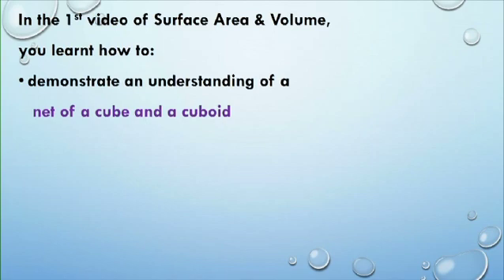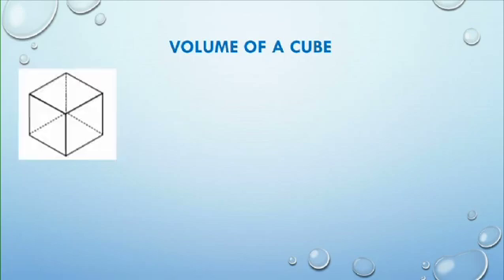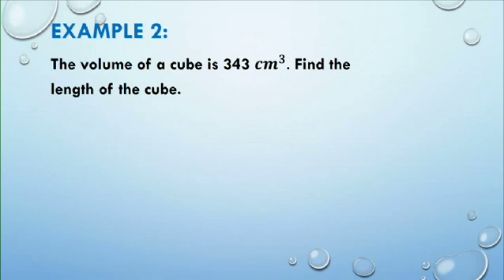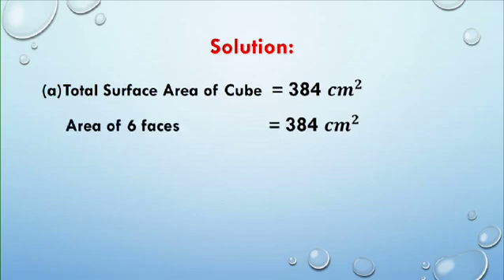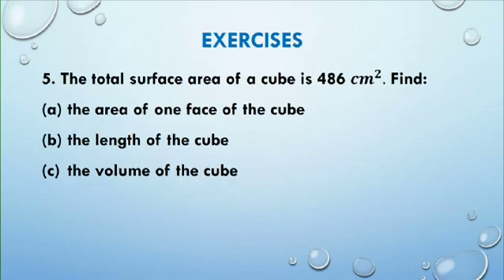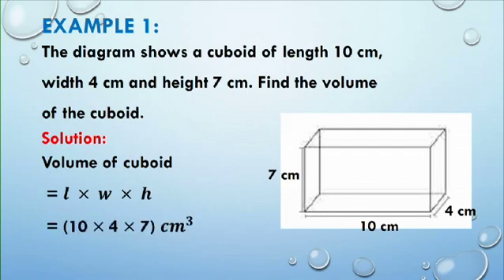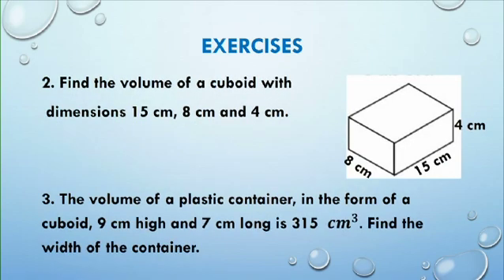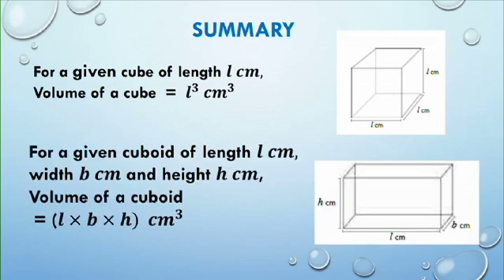Mathematics G8 SURFACE AREA VOLUME PT 2